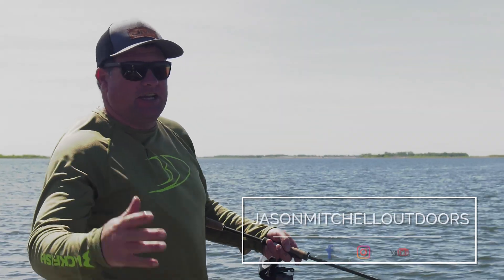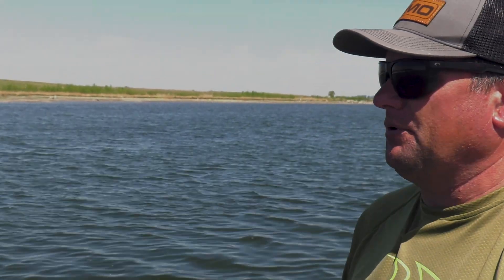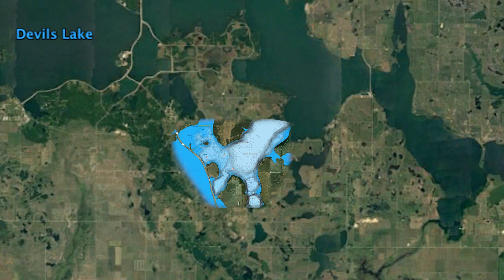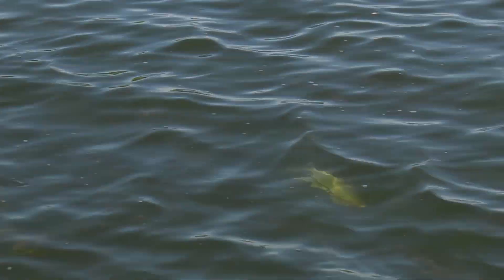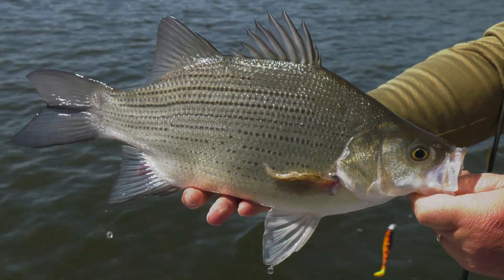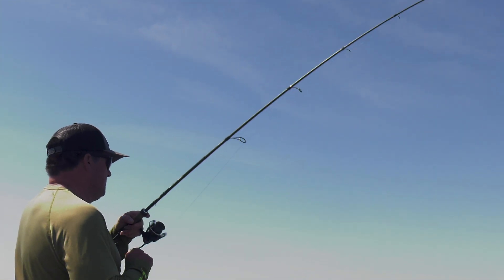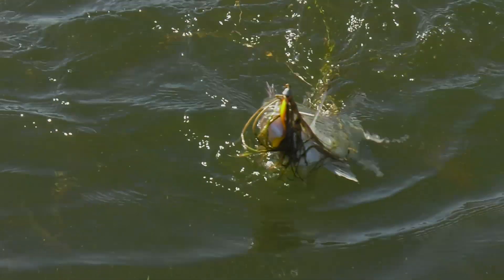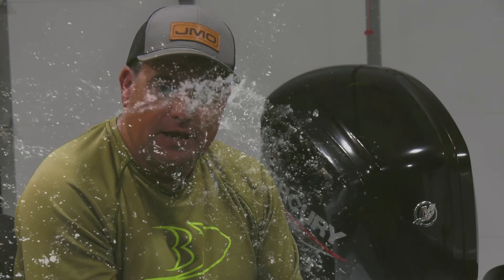Insane White Bass Fishing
Insane white bass fishing on Devils Lake, North Dakota. White bass fight extremely hard for their relative size and are such a fun fish to target and catch.

This quick video was filmed in less than an hour and showcases the intense action a school of white bass provides.  These fish are very abundant and easy to catch.  Great opportunity for getting kids or new anglers hooked on fishing.  We provide an overview of the types of locations to look for white bass along with the basics of how to catch these fish.

Walleye often get most of the attention on Devils Lake but many anglers travel to Devils Lake each year to specifically target these fish.  White bass can also salvage a poor day of walleye fishing and can provide such intense action.

Have you ever gotten tired of catching fish?  Have you ever caught a few hundred fish in a day?

00:00 Intro
01:00 What to Use
01:30 How to Target Them
02:00 Size vs Fight
02:30 Where to Find White Bass at Devils Lake
03:40 White Bass Action
04:40 Why Devils Lake is the Top White Bass Lake in the Country
05:40 Using Shorelines to Target Them in the Summer
07:00 White Bass Taxonomy
07:30 How to Avoid Spooking Them
08:00 Awesome Underwater Footage
08:50 Increasing Popularity of White Bass Fishing
09:50 Underwater Footage